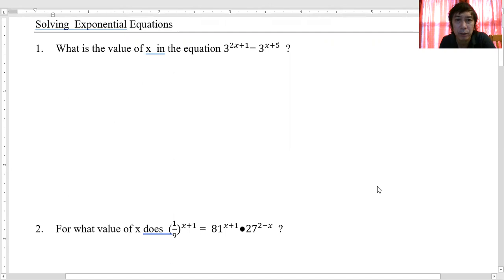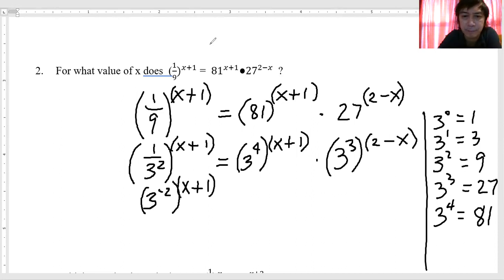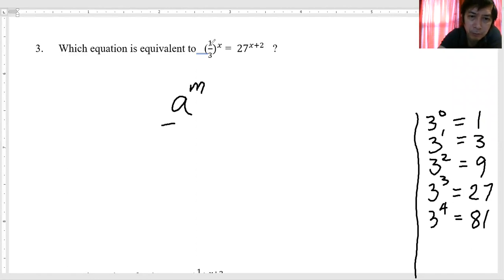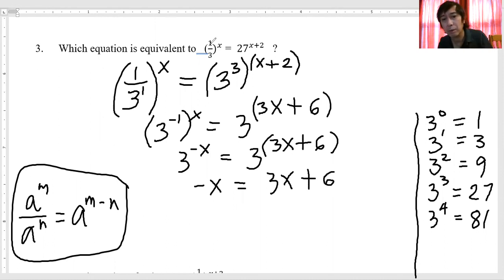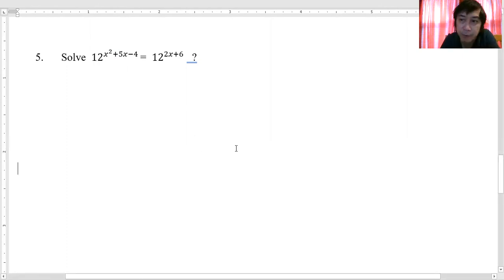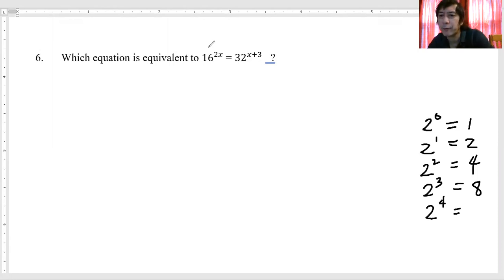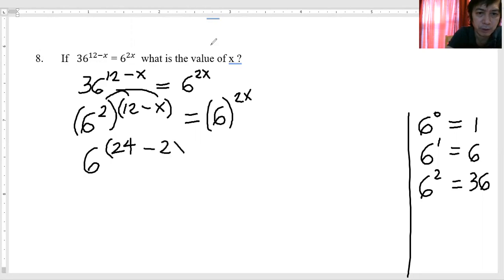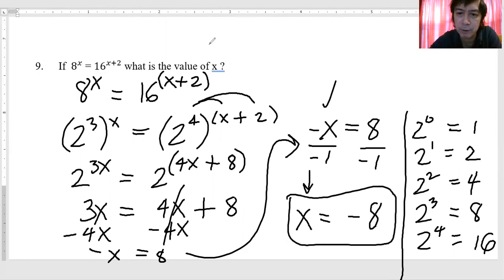Exponential Equations by LELAND A. ALEJANDRO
This video includes solutions of Exponential Equations by rewriting the bases and equating the exponents.   Knowledge in solving linear and quadratic equations are required to fully understand the steps in the solution.